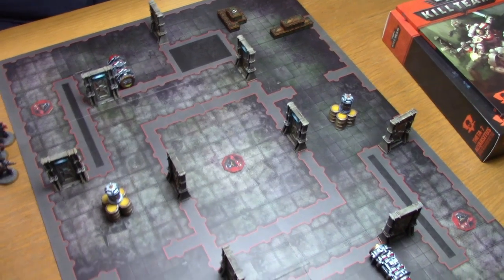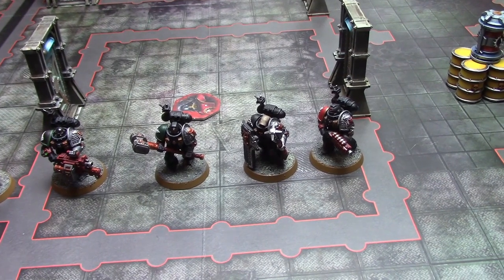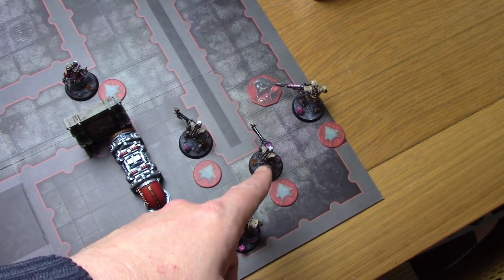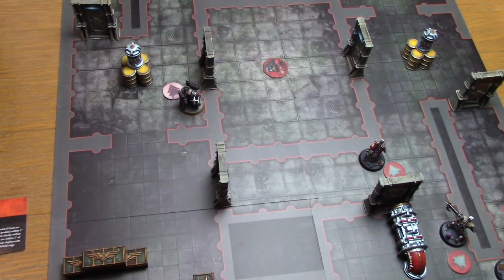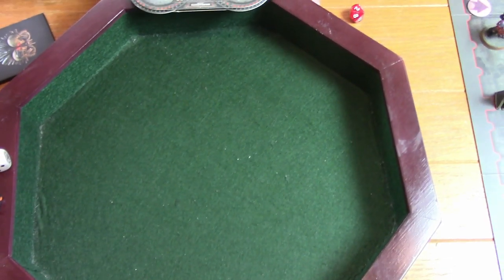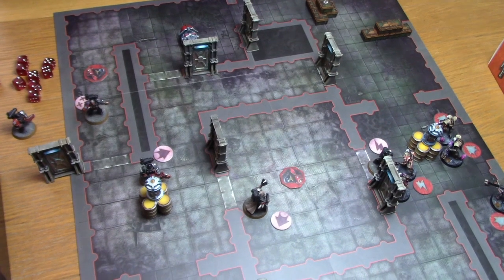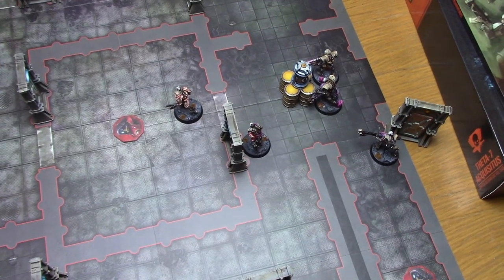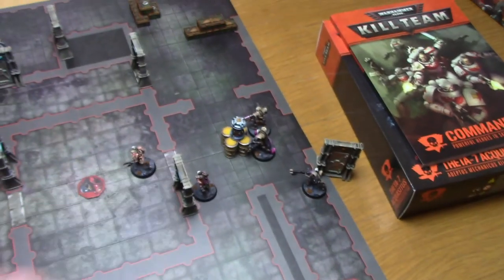Killteam Arena battle report Deathwatch vs Necrons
The first Arena game on the channel and that we played, hopefully you will enjoy it.